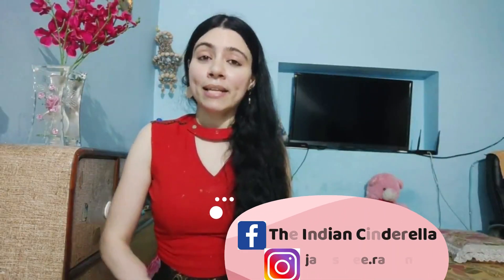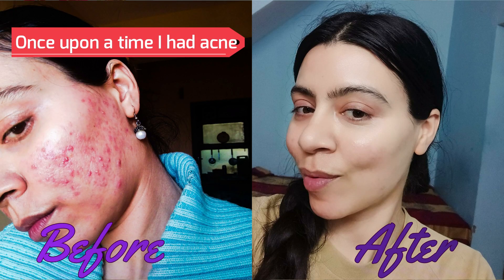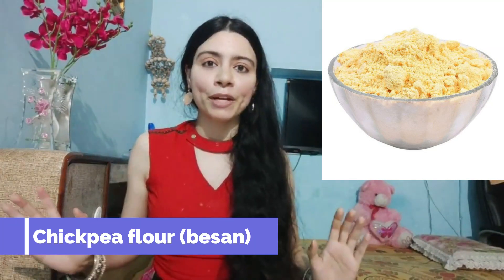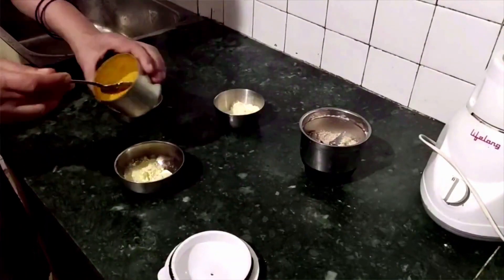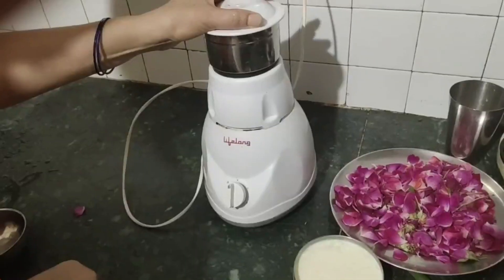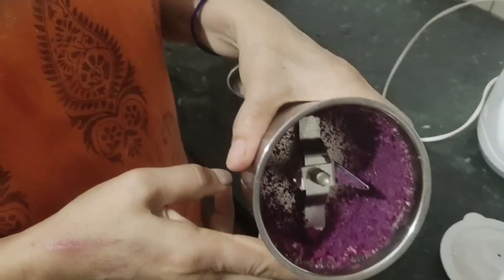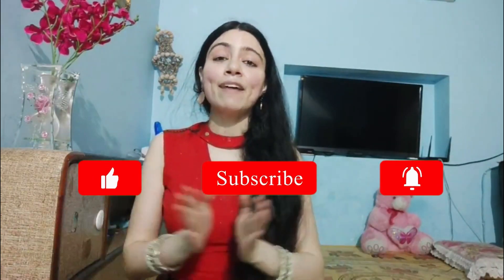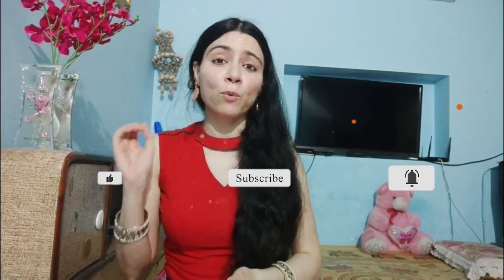Remove dark spots or marks: Secret Home Remedy | Pimple | Hyperpigmentation | Freckles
Hi friends, welcome to DrJayashreeRamana. In this video, I discuss two simple home remedies to get rid of darkspots, brown spots, pimple or marks and hyperpigmentation around mouth.

Contents covered:
1.This Face pack Removes Your Dark Spots, Brown Spots, Pigmentation & Pimples in just 3 Days
2. Remove pimple marks
3. remove pimple spots
4. How to get rid of pimple spots
5. how to get rid of pimple marks
6. How to remove pigmentation
7. hyperpigmentation around mouth
8. hyperpigmentation
9. dark spots on face removal